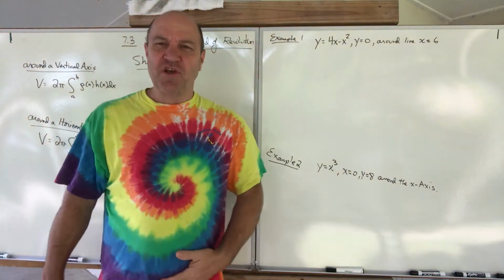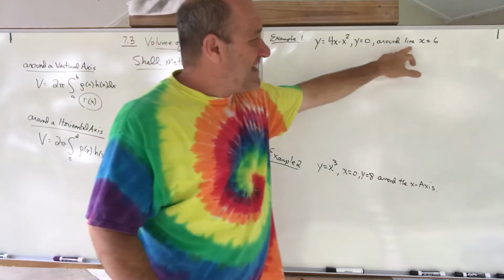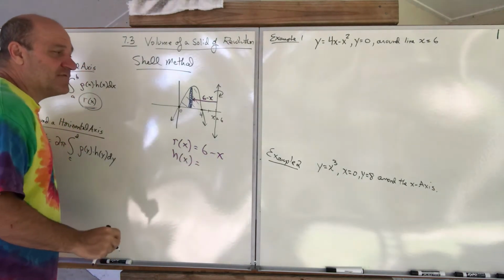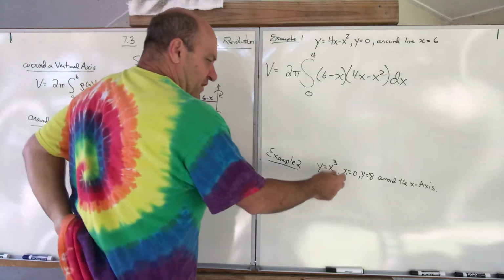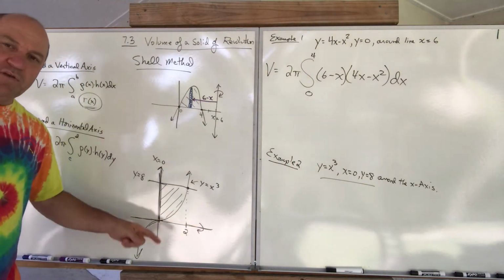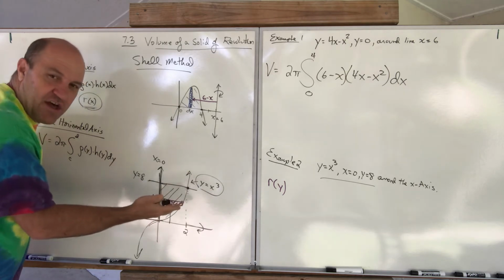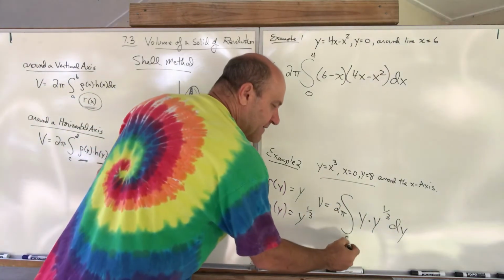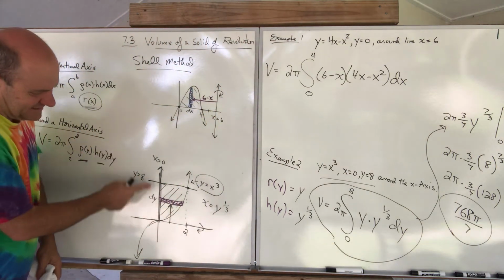Calculus 2, Ch 7.3, shell method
Volume with the shell method